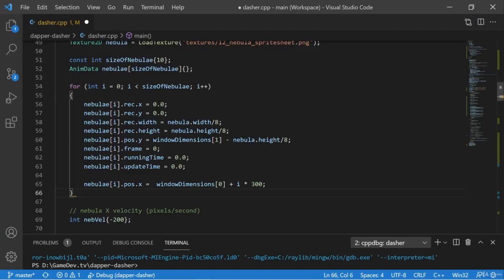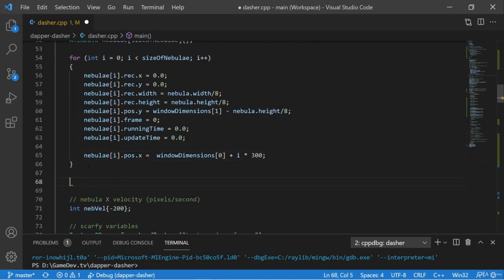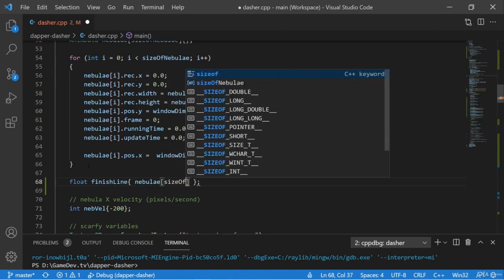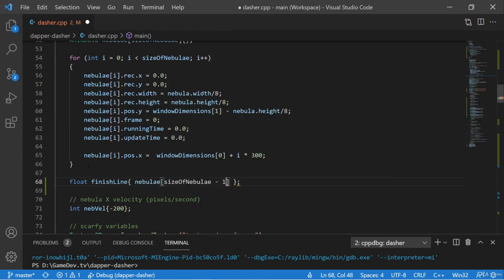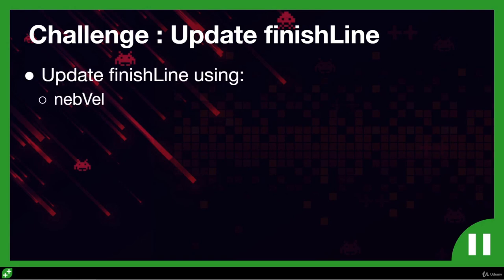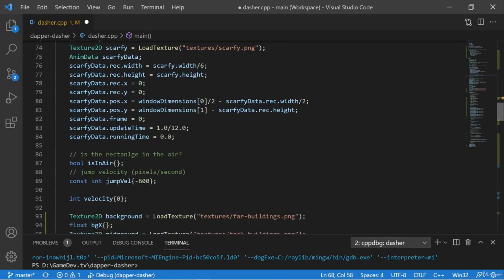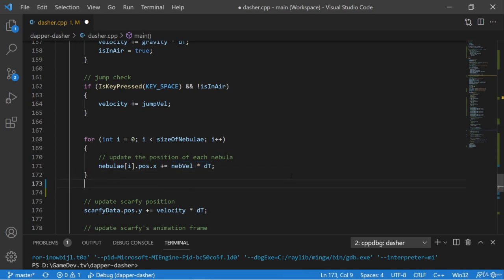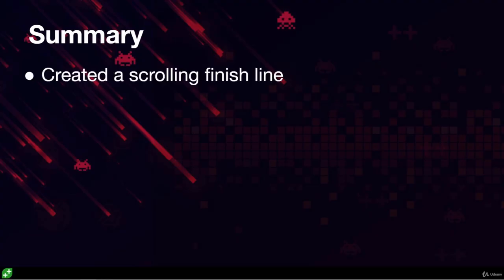3.28 Finish Line